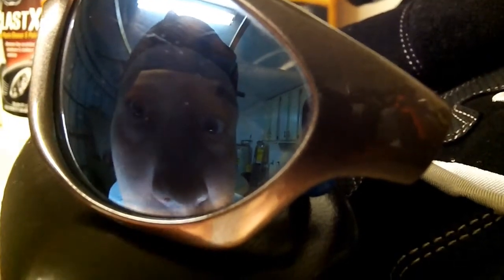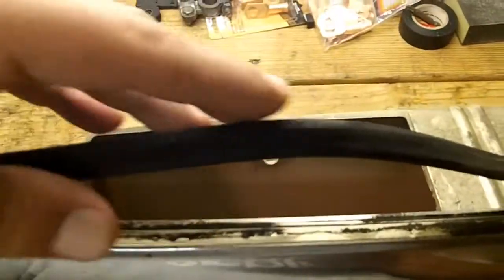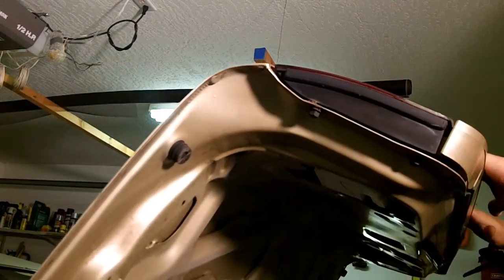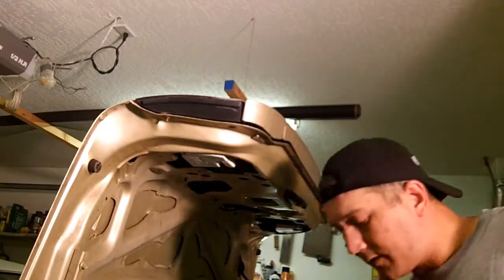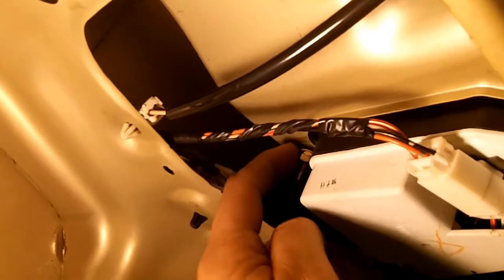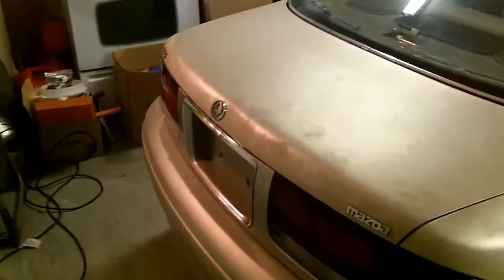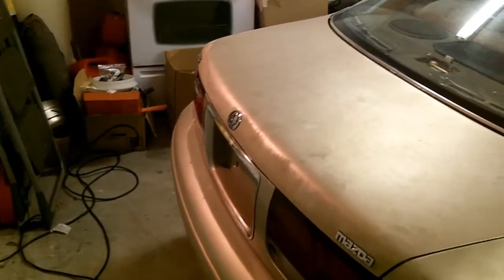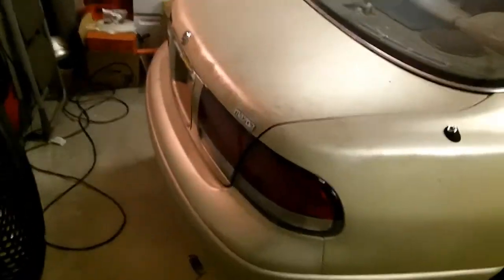Mazda 626 - License Plate Panel Swap (Removing Trunk Lights)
Upgrading a 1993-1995 Mazda 626 with a 1996/1997 License Plate Trim Piece.  Removing center tail lights is part of the process.